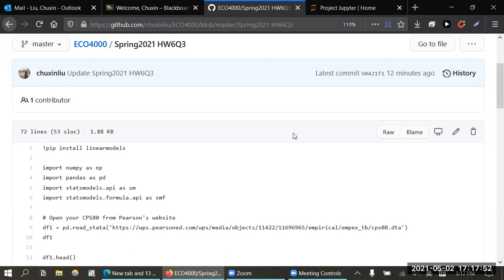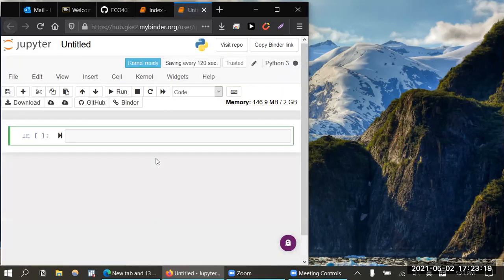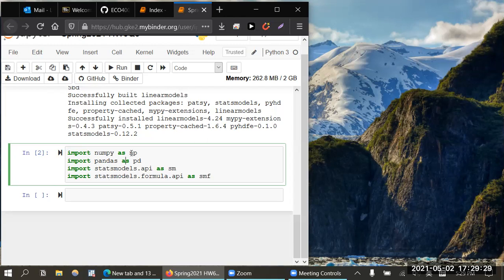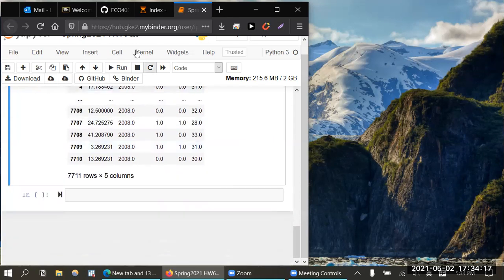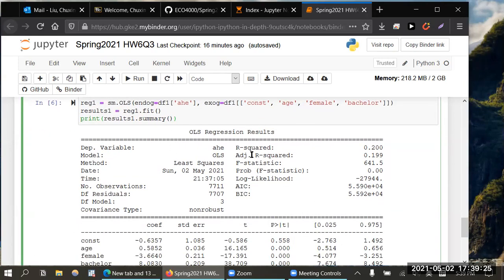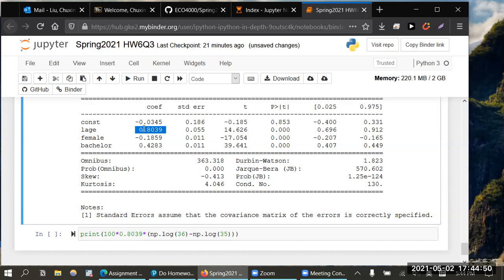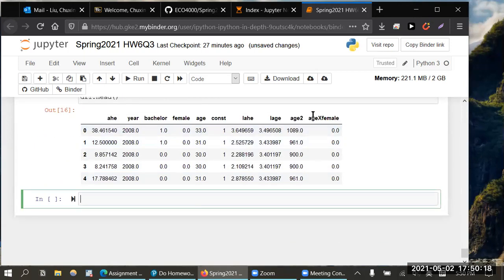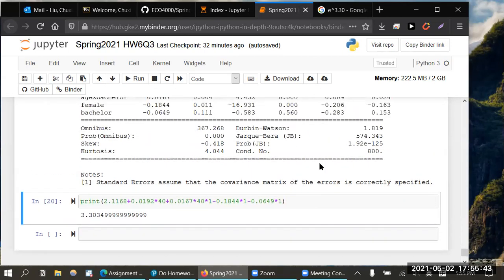Intro to Econometrics: Using Python to Run Regressions